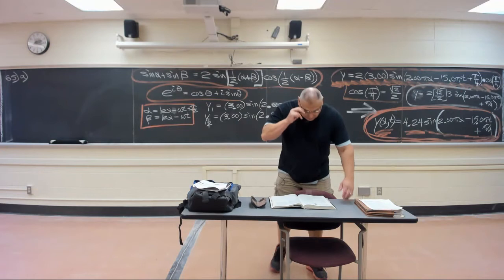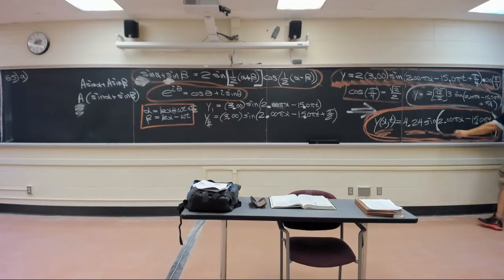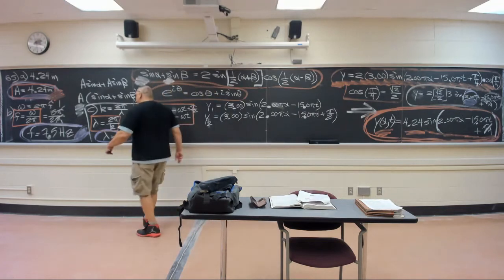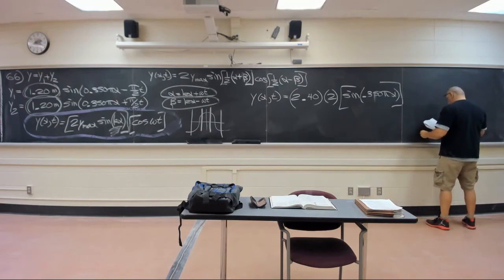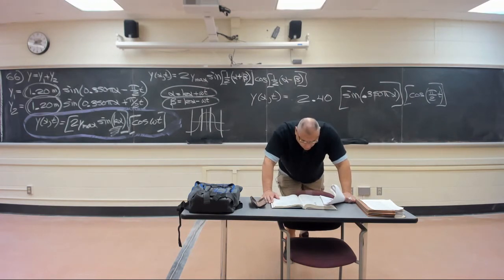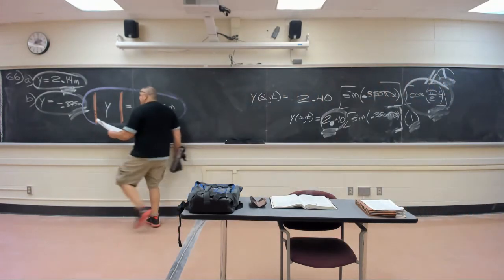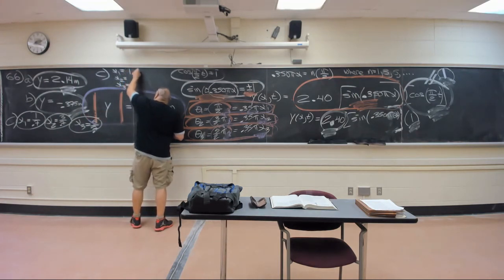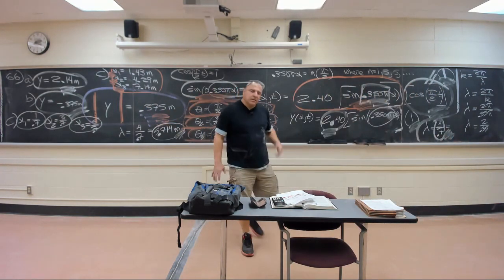STANDING WAVES CH 18 Katz book, 1st Ed. Problems 65 and 66 (better audio for these two problems)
Another look at 65 and 66 from CH. 18 (Katz book, 1st Ed.)